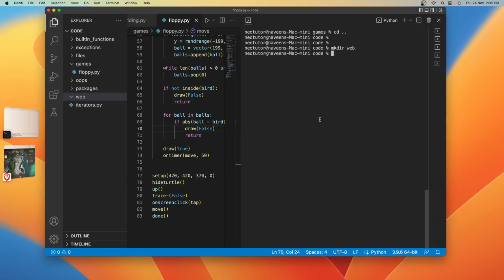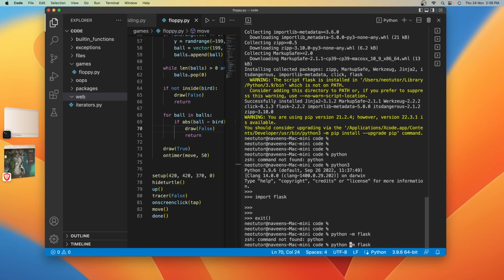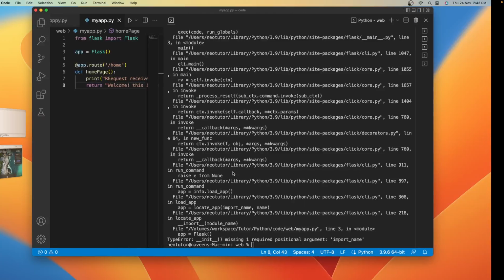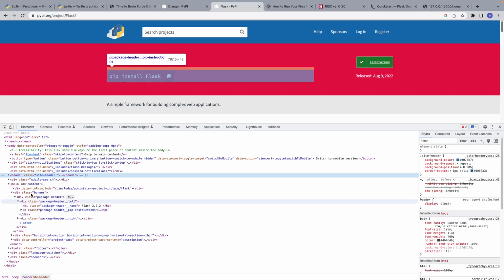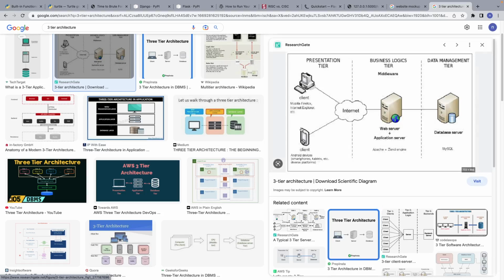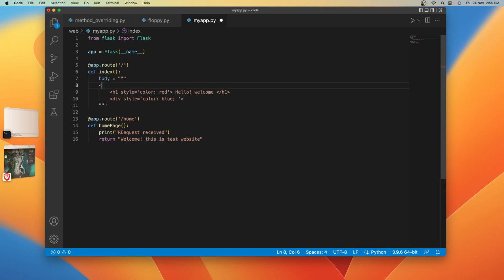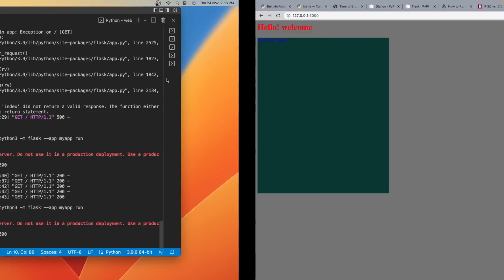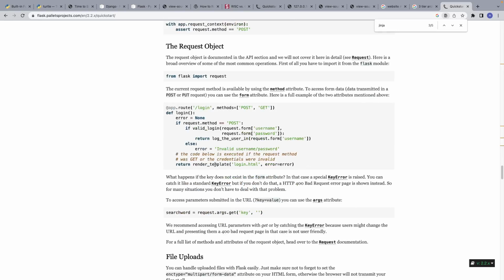How code and run First Flask web Application